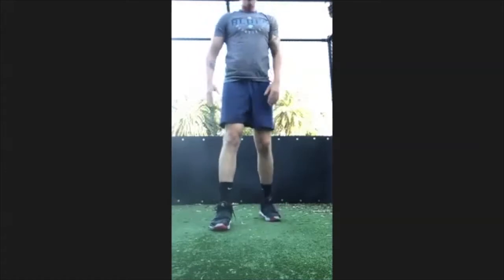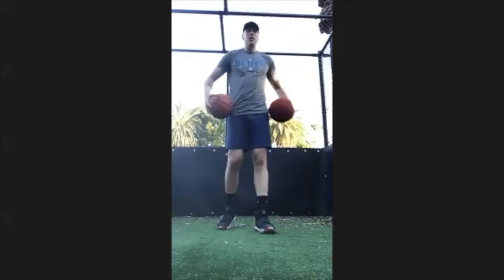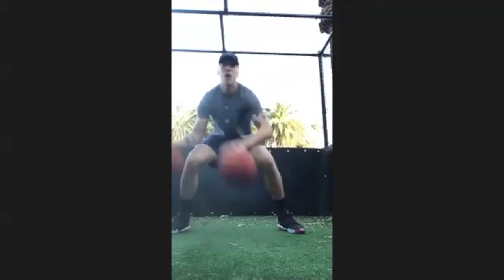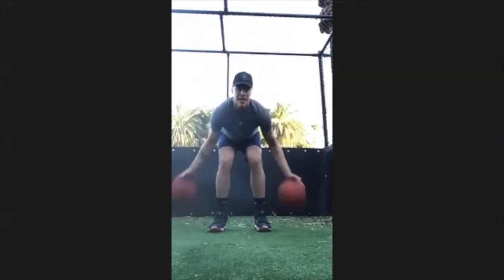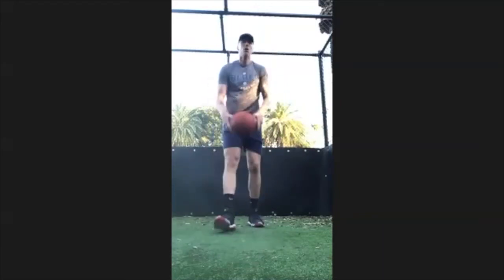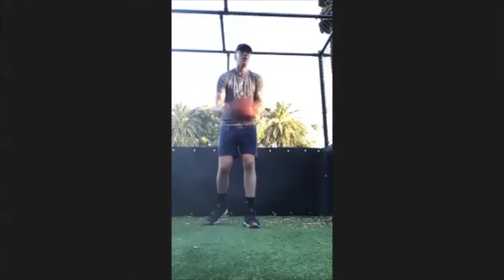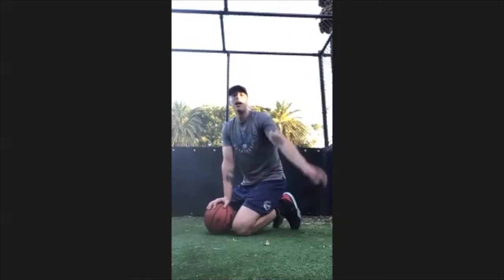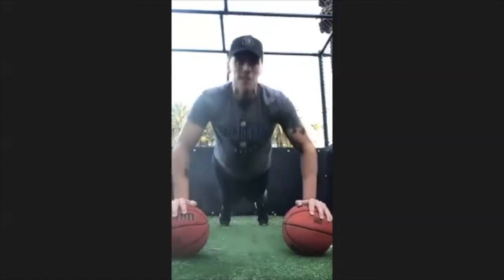Blues From Home - 'Train With Me' (28/08/2020)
Some of our Senior Blues players take our Junior Blues through an individual skills session aimed at challenging our player’s fundamental skills from home. Sessions will include ball handling, footwork, some shooting (pending the weather), and defensive footwork. This week’s session will be run by Tori Jackson